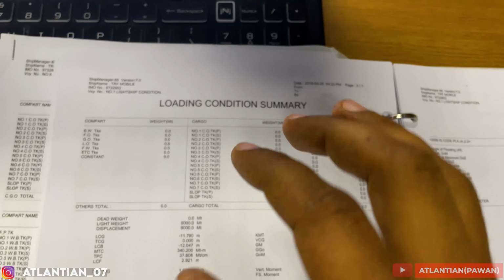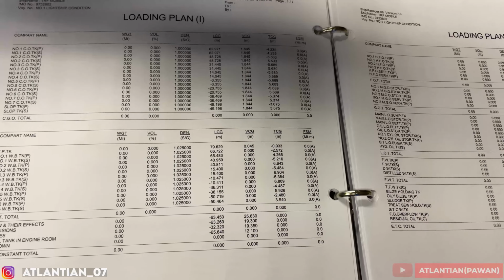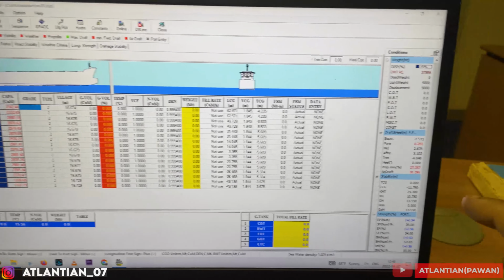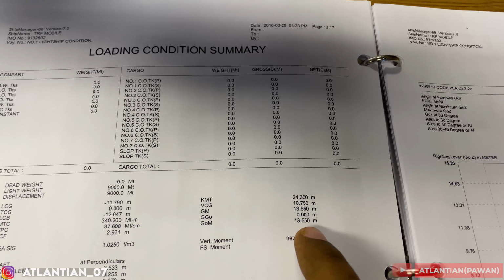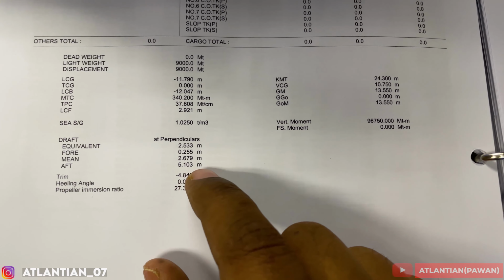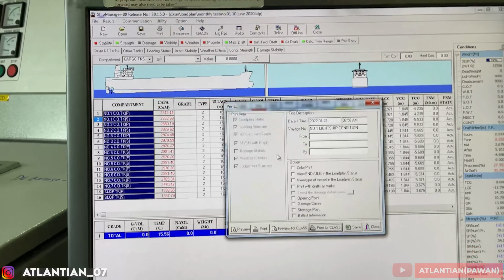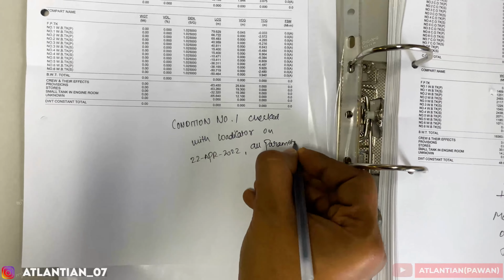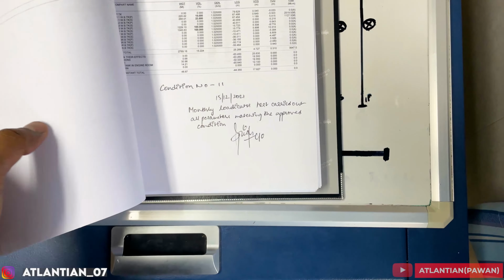Loadicator monthly test